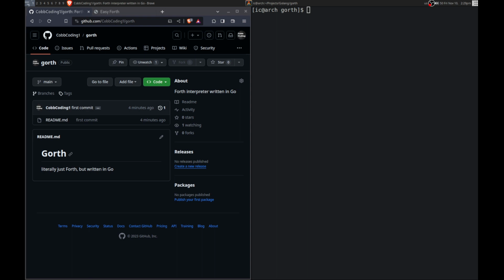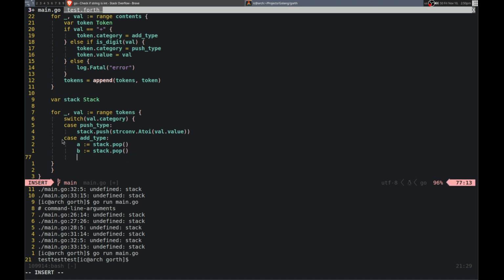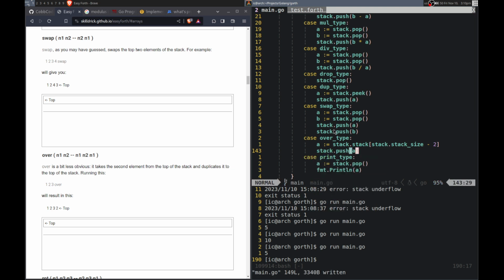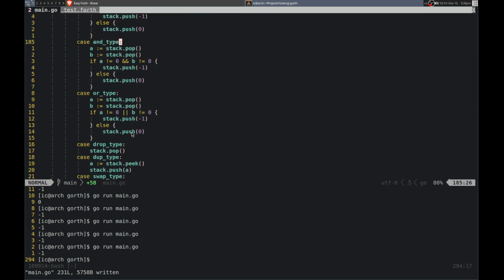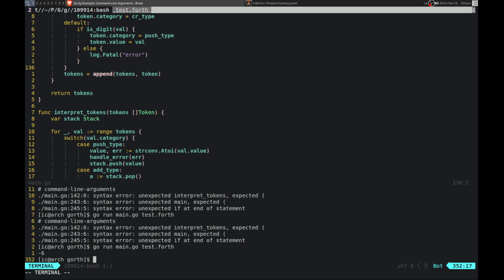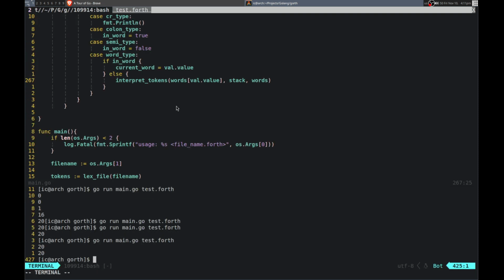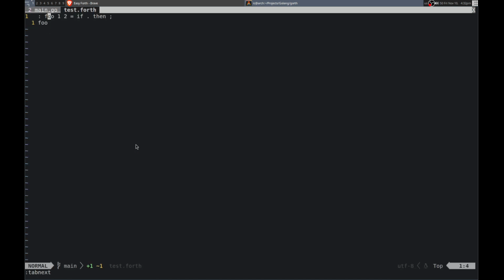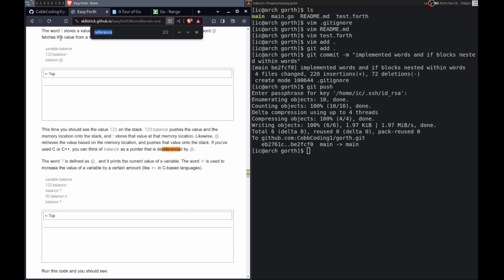Building a Forth Interpreter in Go - Stack Operations